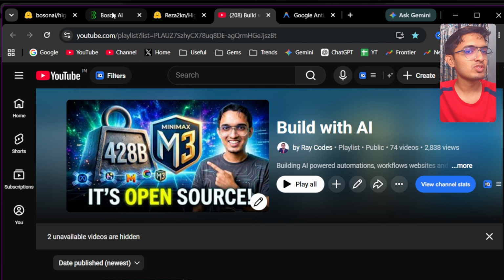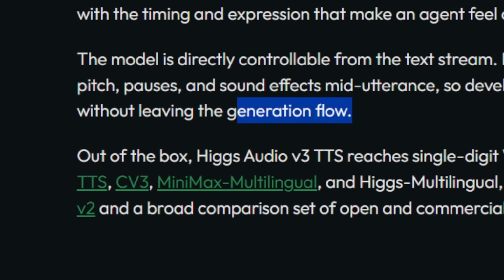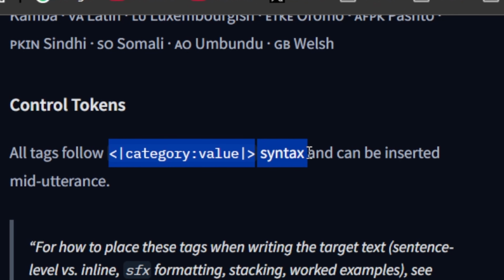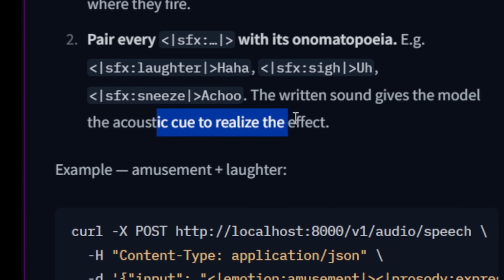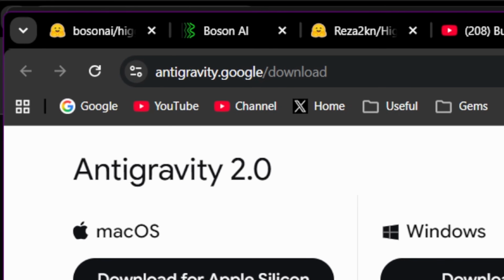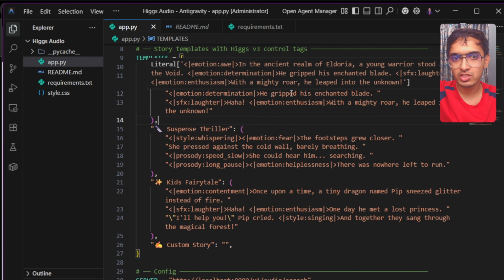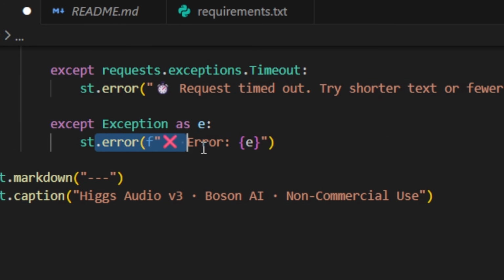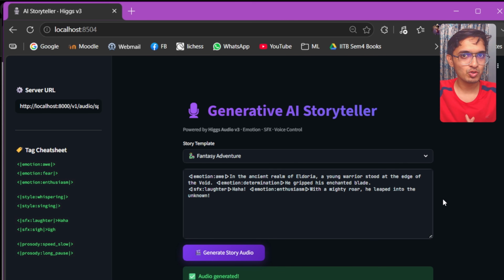Higgs Audio v3 TTS: This Ultra-Realistic Voice AI Silenced Everyone - Run Locally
Today, we self host Higgs audio v3 TTS to build a realistic voice ai agent. This complete higgs audio install guide shows exactly how to install higgs audio locally for perfect voice cloning. Whether you are looking for a offline higgs audio v3 tts download, a higgs audio v3 tts google colab setup, or want to see higgs audio v2 vs elevenlabs.io, this higgs audio opensource tutorial covers it all.

Say goodbye to the elevenlabs, higgs audio v2 and higgs audio v2.5; cloning voice ai higgs audio using this 4B parameter model is now completely free, brutally fast, and totally offline.